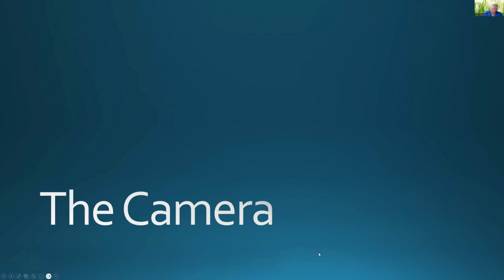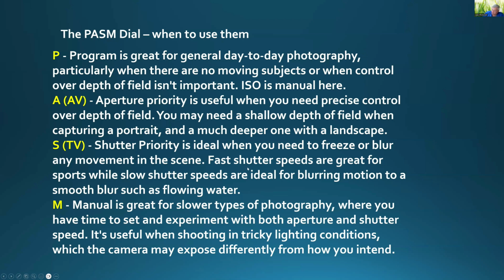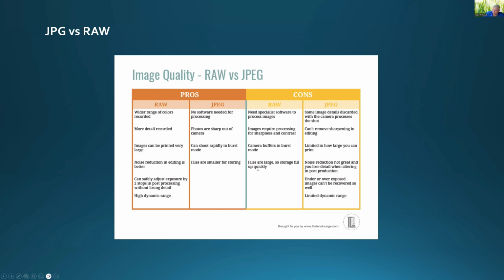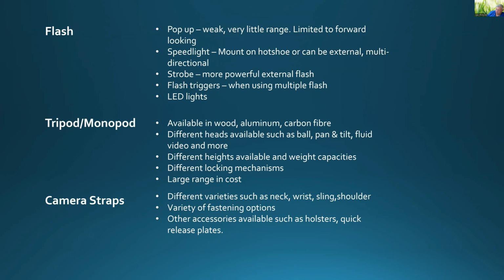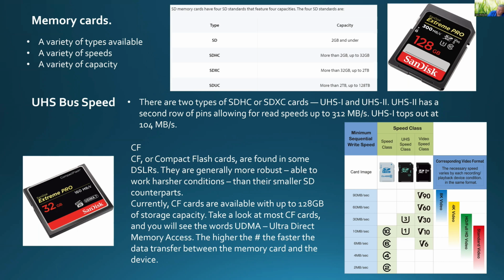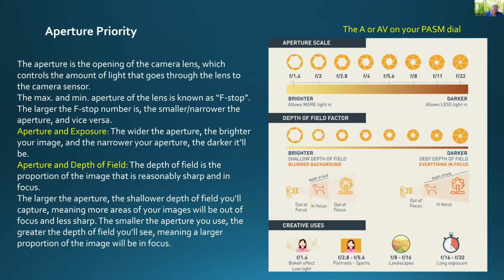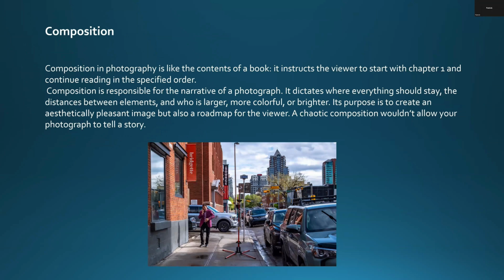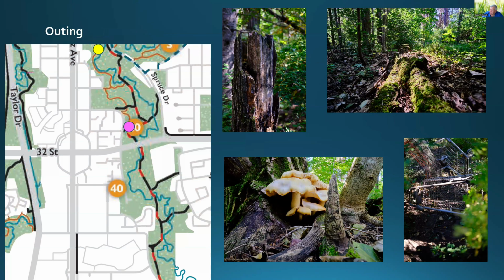Basics in Digital Photography